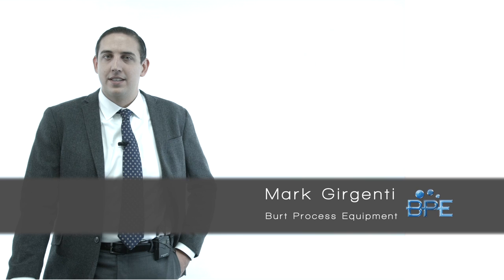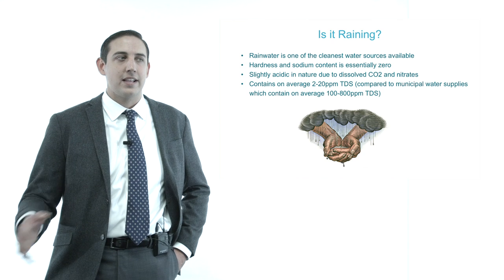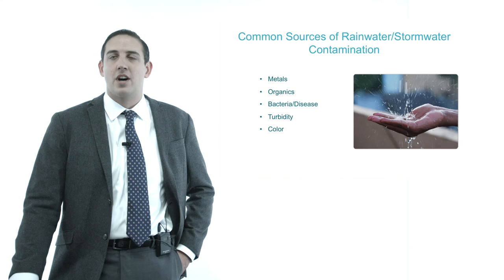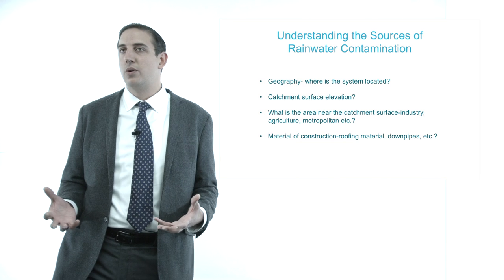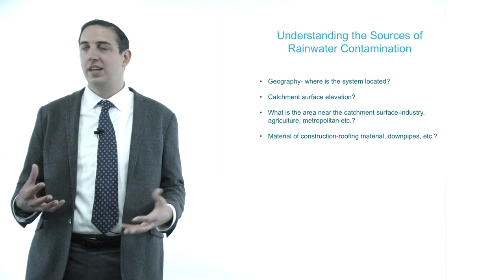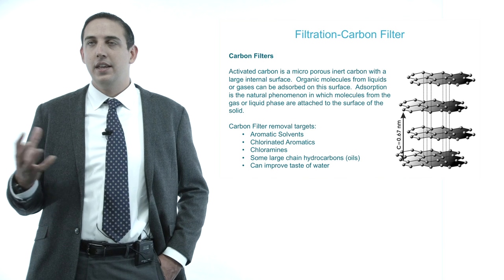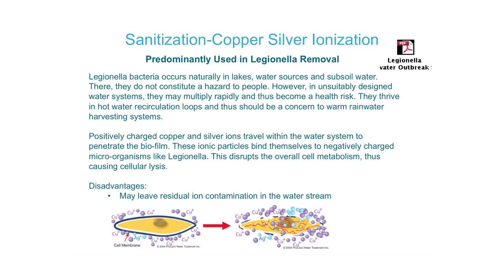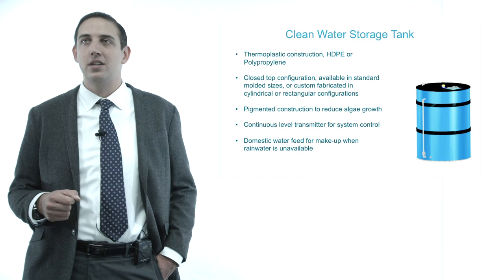Burt Process Equipment's Mark Girgenti on our RainEx Rainwater Reclamation System_Part 2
An effective rainwater reclamation system will help your company achieve its Green Building status through LEED certification. The Burt Process Equipment RainEx line is a pre-packaged, highly efficient rainwater harvesting system that can be used in hospitals, manufacturing facilities, power plants, colleges and universities, science centers, landscape irrigation, flushing fixtures, and cooling tower make-up applications. It’s also a complete solution for storm rainwater recycling problems. RainEx combines skid-mounted tanks, pumps, filtration, sanitation, and electrical controls. This integrated system provides a complete treatment solution that’s far superior to individually sourced rainwater harvesting equipment. See samples of our rainwater recycling systems, such as direct storage harvesting and cistern storage purification systems.